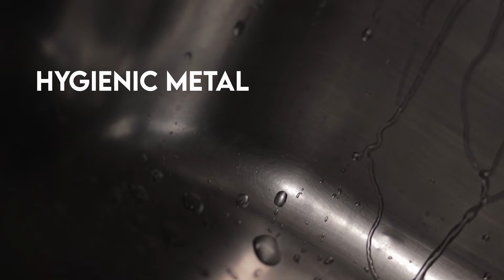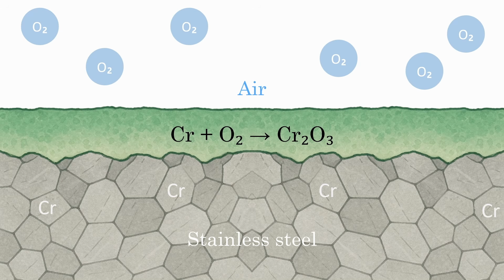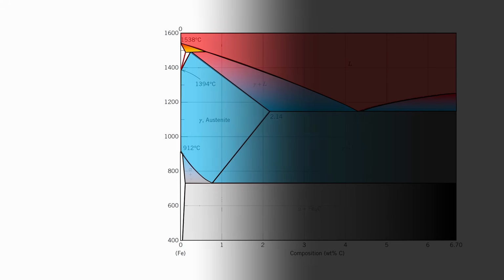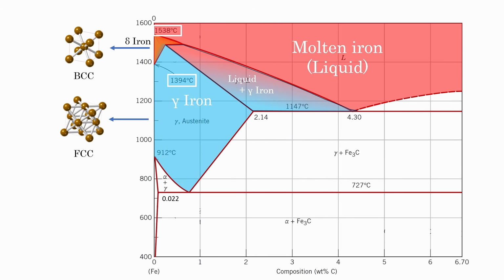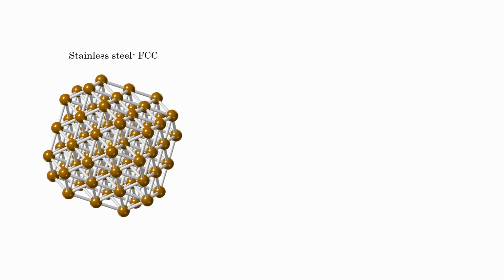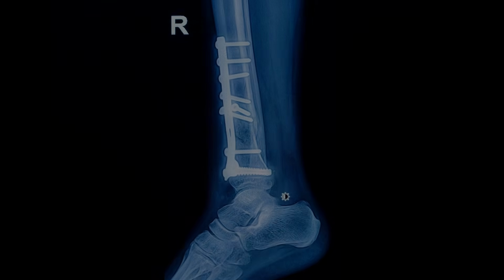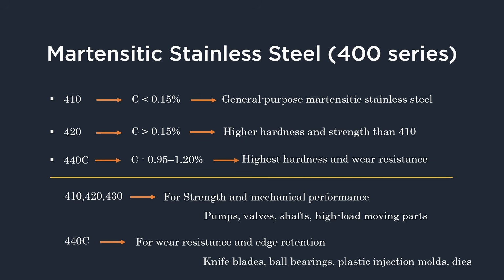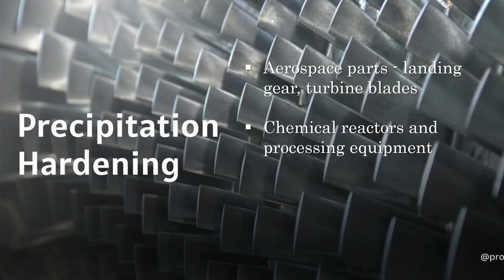Stainless Steel Explained from Basics to Advanced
Stainless Steel Explained- Austenitic, Martensitic, Ferritic, Duplex & PH Steels
Stainless steel is not a single material,
It is a complete family of alloys, each designed for a specific balance of corrosion resistance, strength, hardness, cost, and manufacturability.
In this video, I explain all major stainless steel categories in a clear and practical way, focusing on why each grade exists and where it should be used in real engineering applications.
You will learn:
• Why 304 and 316 are the most commonly used austenitic stainless steels
• Why austenitic steels cannot be hardened, and what limits their strength
• When to choose martensitic stainless steels (410, 420, 440C) for hardness, wear resistance, and sharp edges
• Why ferritic stainless steels (409, 430, 446) are low-cost, magnetic, and excellent at high-temperature oxidation.
• How duplex stainless steels (2205, 2507) combine high strength with excellent corrosion resistance
• Why 254 SMO is used for extreme corrosion environments like seawater and desalination plants
• How precipitation-hardening stainless steels (17-4 PH) achieve high strength through heat treatment
This video is especially useful for: Mechanical design engineers, SPM designers, Manufacturing and production engineers and Materials engineering students
If you design machines, select materials, or want to understand why one stainless steel works and another fails, this video will give you a strong foundation.

Chapters:
00:00 Application of Stainless steel in Machine design
03:53 Limitation of Stainless steel
07:06 What is stainless steel
10:00 Type of stainless steel
12:27 How stainless steels are harder than mild steel
15:25 Iron-Carbon phase diagram
18:47 Steelmaking process
20:53 Strengthen of steel
24:08 Steel Hardening process
26:34 Strength of Stainless steel
28:32 Why Stainless are Non magnetic
30:38 Stainless steel- 304 vs 316
34:21 Intergranular Corrosion
35:54 Stainless steel 321
36:43 Stainless steel 310
37:53 Stainless steel 303
38:33 Martensitic stainless steel 440 C
41:16 Ferritic stainless steel - 409/430/446
43:00 Duplex stainless steel- 2507 vs 2205
45:11 6Mo Stainless Steels -254 SMO
46:00 Precipitation hardening (PH) stainless steel